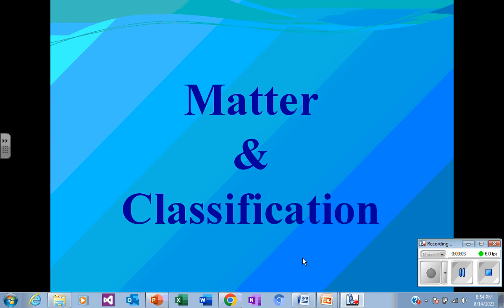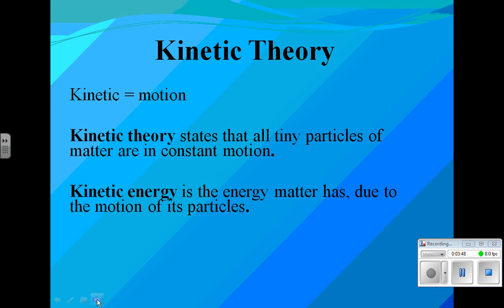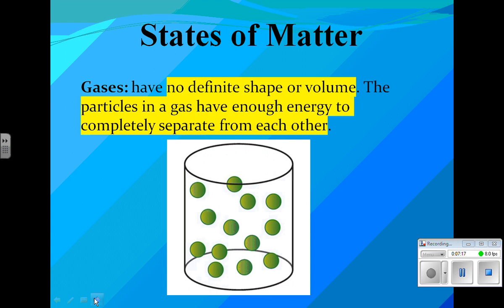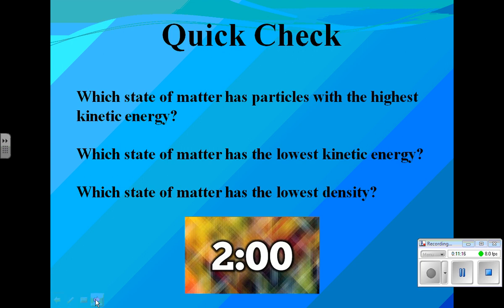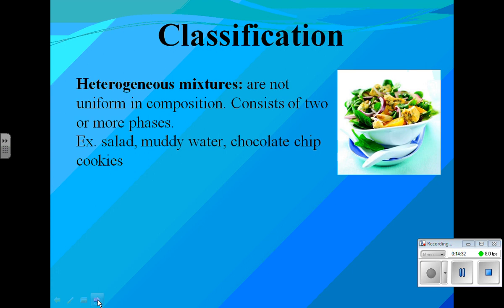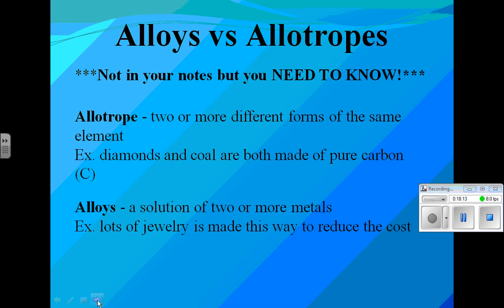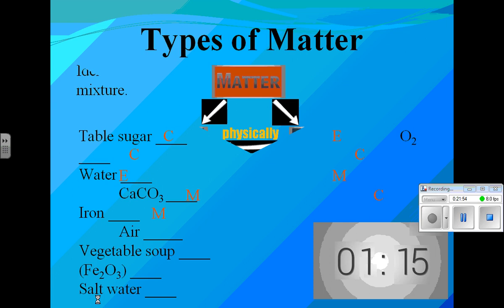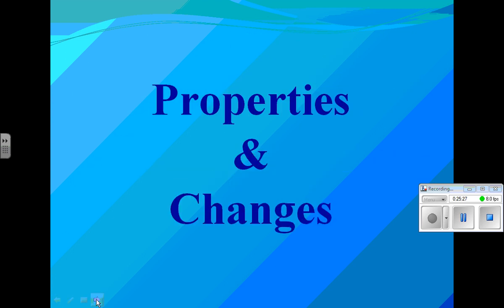AMCHS Chem Matter & Classification